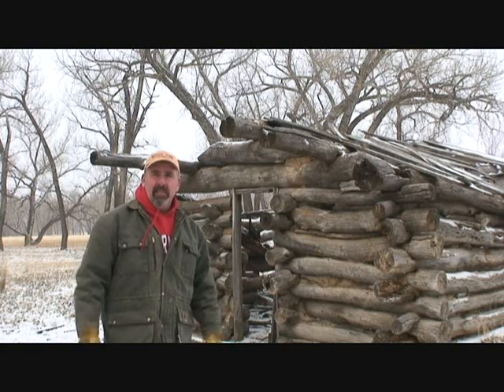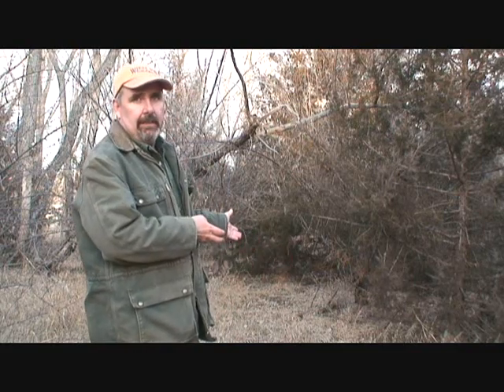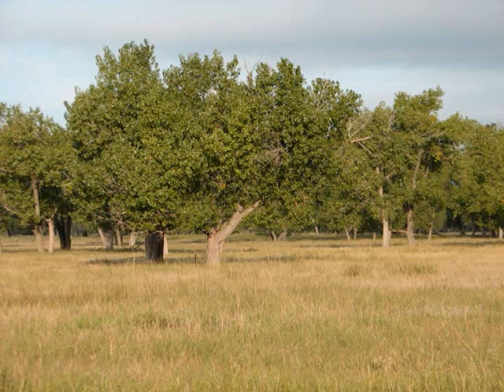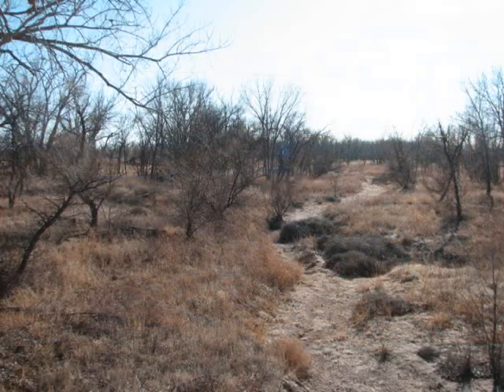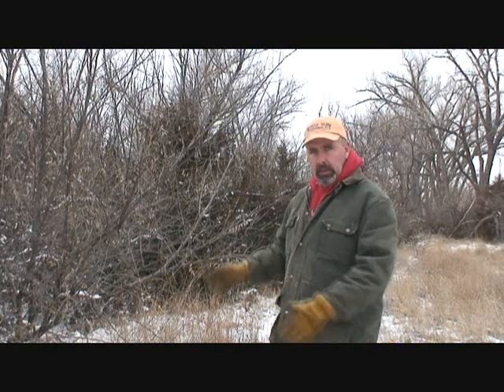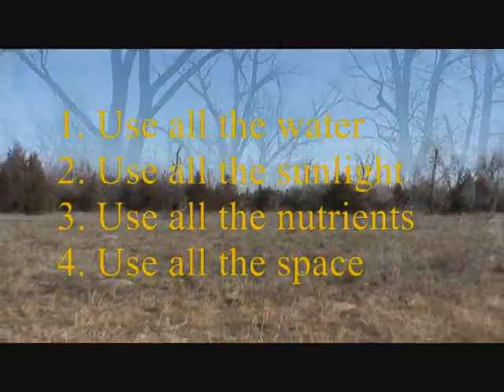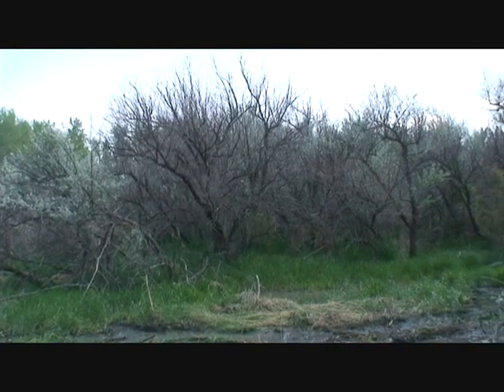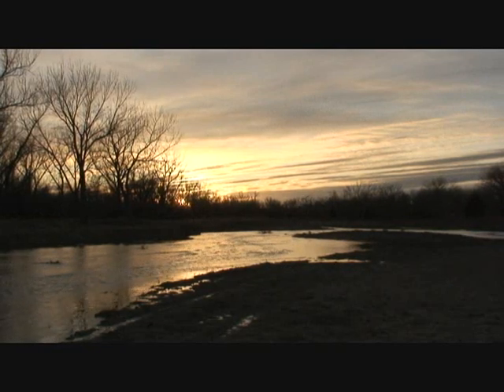The Problem With Invasives part 1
Part 1 of a brief description of the invasive plants that are threatening the Republican river in southwest Nebraska.